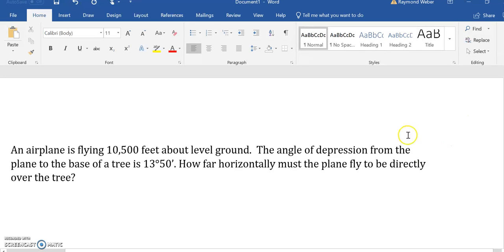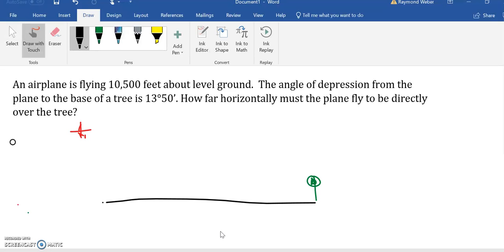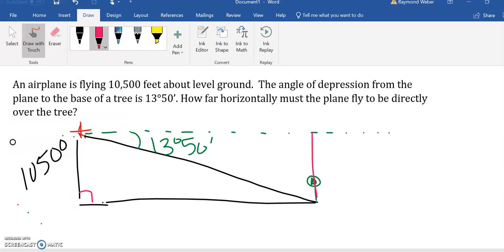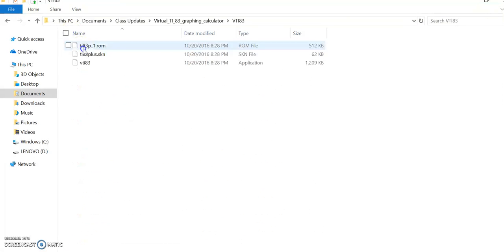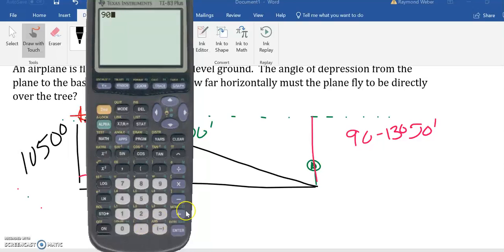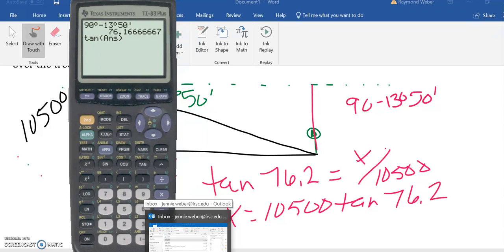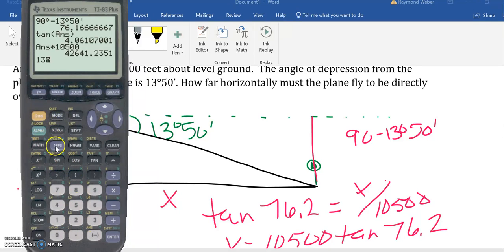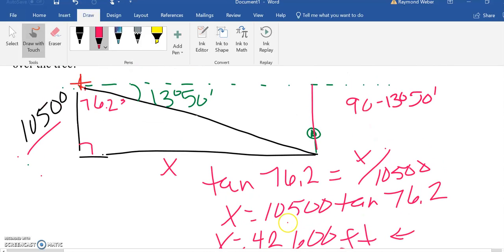2.4 - Airplane Application [Math 152]